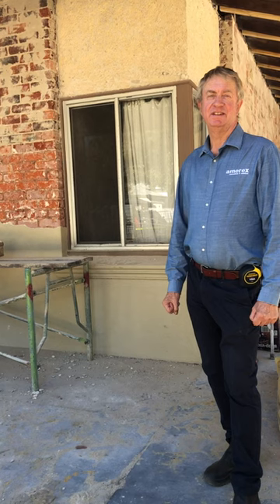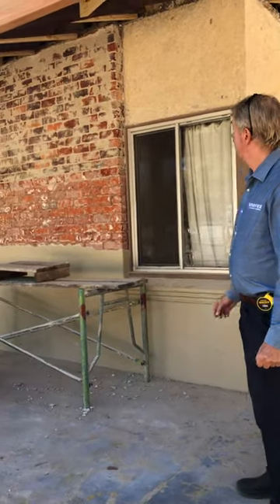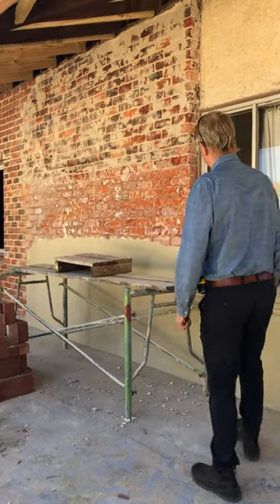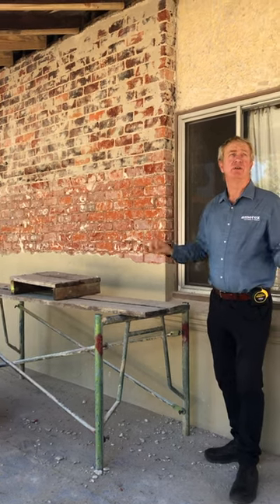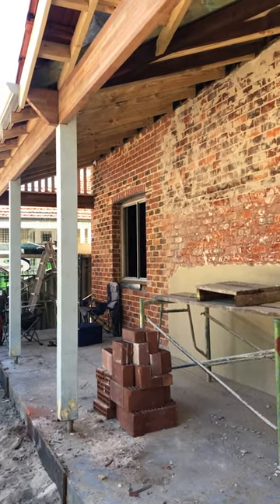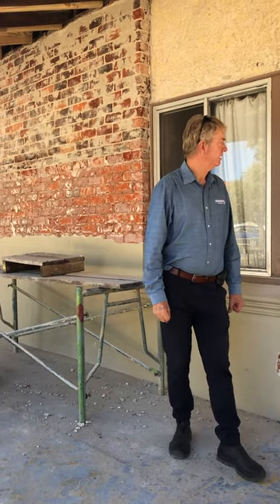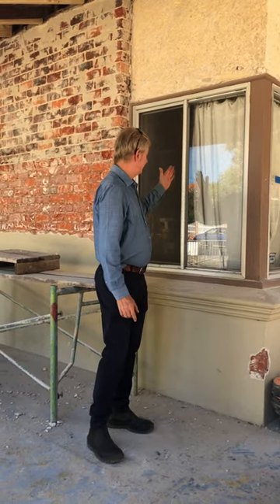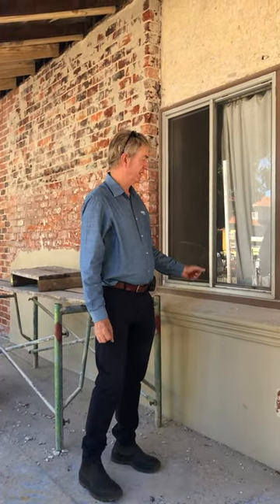Restoration of a character home in a heritage precinct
Steve shows us some of the restoration work in progress on the front elevation of a character home in Inglewood. The old non-original render is getting chipped off the walls, the non-original aluminium window frames will be replaced with timber and much more.